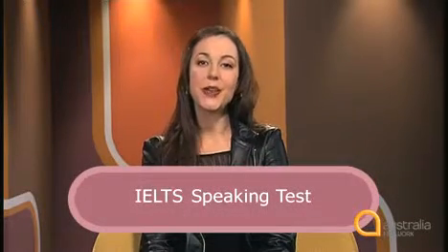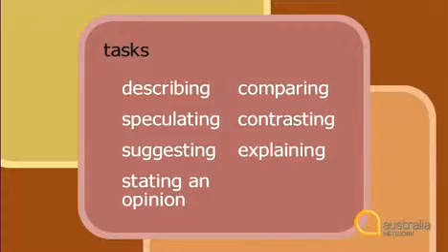Series 2 16 Glass Artist